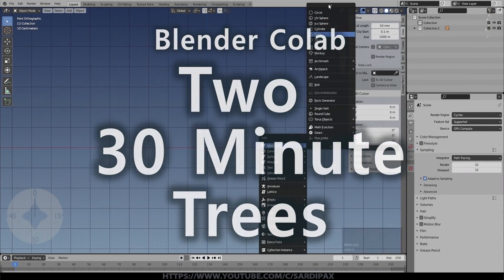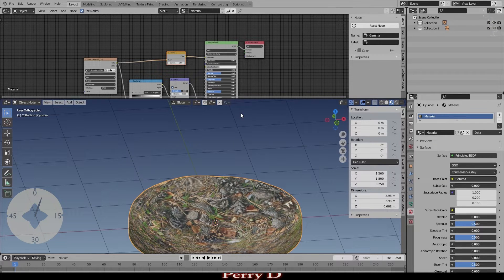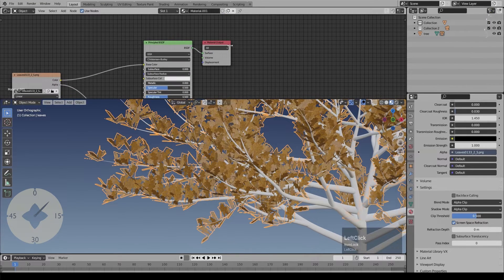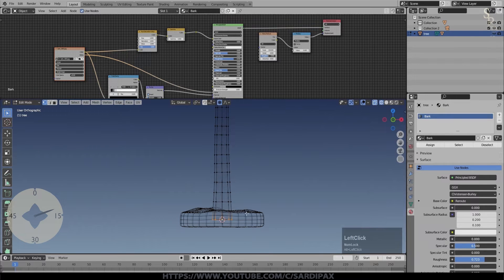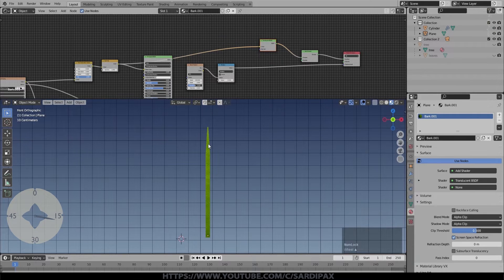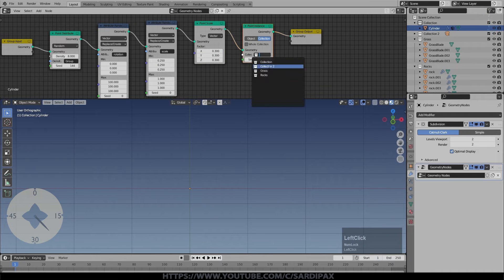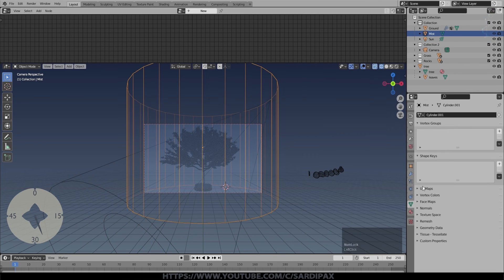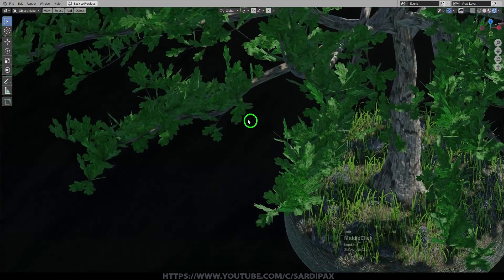Two Trees - a Blender Collaboration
This tutorial/walk through is the result of a collaboration between myself and Hayden at Blender Tutorials Hayden is in Australia and I'm in the UK so we each chose a tree species native to our country and then challenged ourselves to create a scene in just 30 minutes. This video is the result of my efforts and here is Hayden's